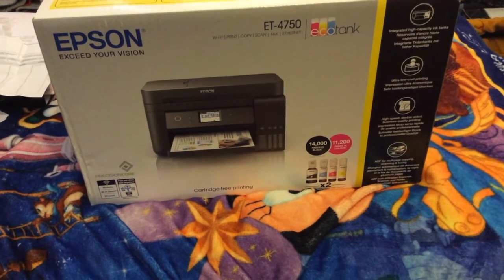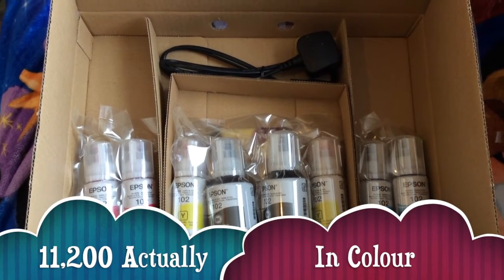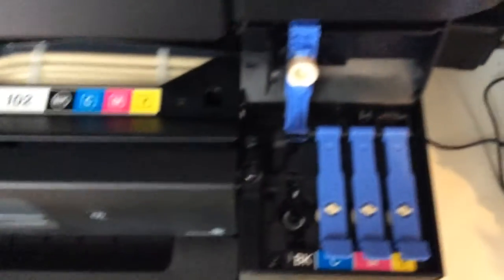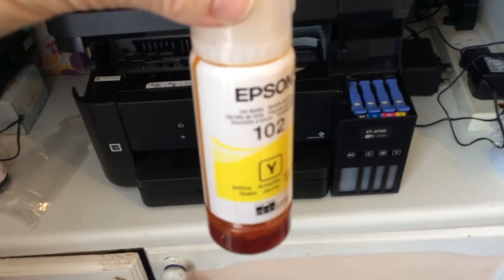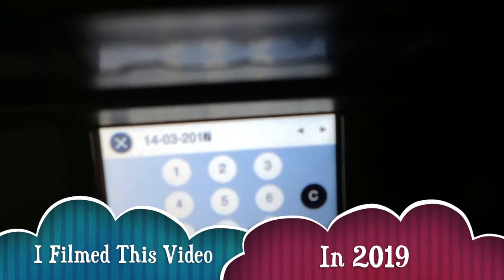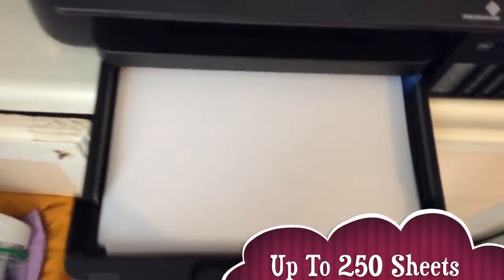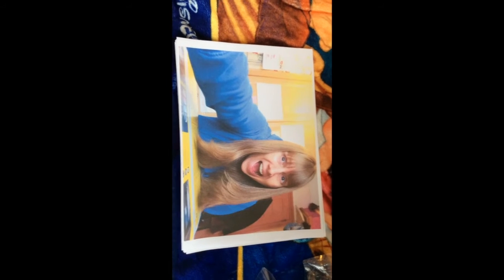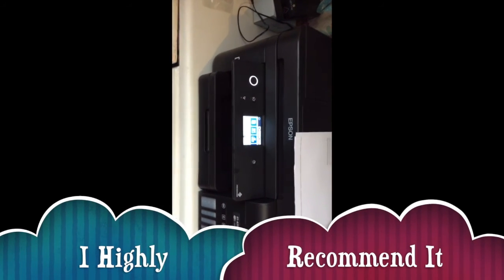How To Setup Epson Eco Tank ET-4750 Printer Quick Start Guide - Step By Step Epson Eco Tank Setup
How To Setup Epson Eco Tank ET-4750 Printer Quick Start Guide - Step By Step Epson Eco Tank Setup. REDUCE YOUR PRINTING COSTS NOW WITH THE EPSON ECO TANK ET-4750 - Get yours OR here if you live in UK

This channel is about

Quirky Academy - Online Training For Entrepreneurs, Start-ups And Creatives!! Fed up of feeling stuck? Finding the tech world, well, just a bit too tech for you? Want to learn more about Social Media, Marketing, Automation, WordPress and Mindset hacks, to achieve success in pursuit of your passion and living your purpose, but in a way that is simple and straight to the point? If so, this is the channel for you!